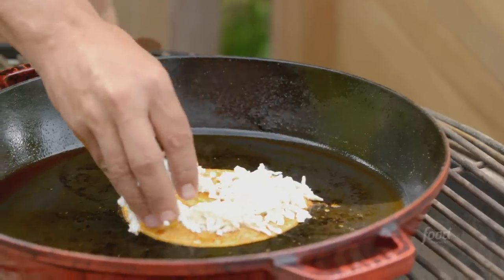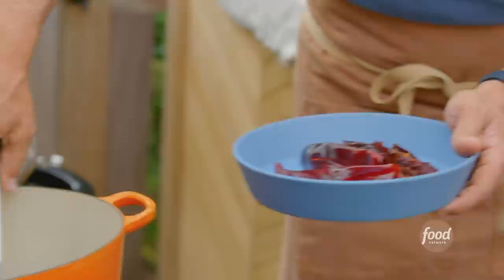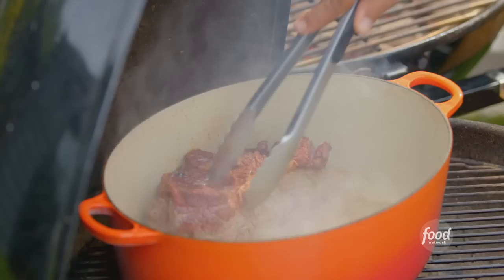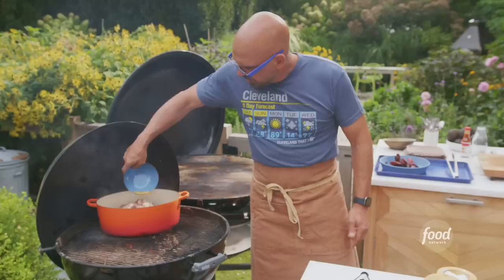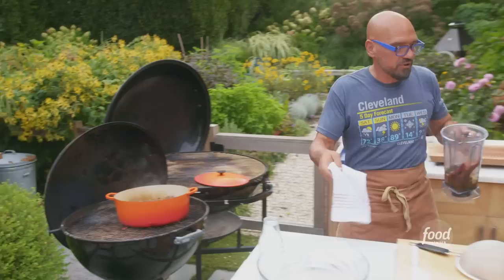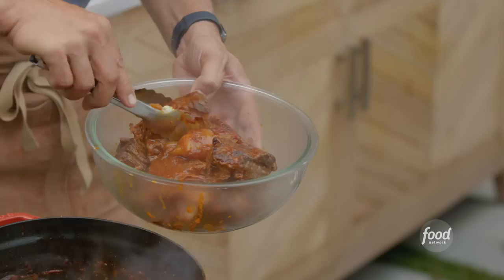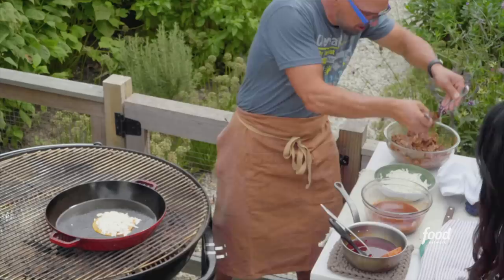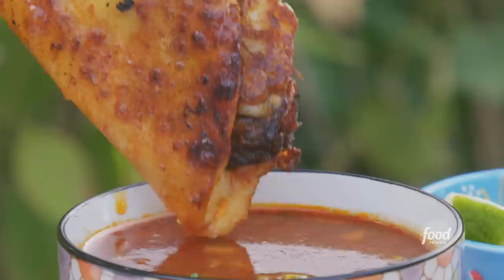Michael Symon's Birria-Style Beef Tacos | Symon Dinner's Cooking Out | Food Network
Michael recreates an emotional eating experience with these meaty, cheesy and practically perfect tacos!

Birria Style Beef Tacos
RECIPE COURTESY OF MICHAEL SYMON
Level: Intermediate
Total: 3 hr
Active: 1 hr 30 min
Yield: 6 servings

Ingredients

4 ancho chiles, halved and seeds removed
2 chiles de árbol, halved and seeds removed
2 guajillo chiles, halved and seeds removed
Olive oil
One 2-pound chuck roast
1 pound bone-in short ribs
Kosher salt and freshly ground black pepper
6 cloves garlic, smashed
1 carrot, cut into thirds
1 large white or yellow onion, peeled and halved
2 teaspoons ground cumin
2 teaspoons dried Mexican oregano
1 teaspoon chili powder
4 chicken stock
4 bay leaves
12 to 15 white corn tortillas
One 10-ounce wheel Oaxaca cheese, grated on the large holes of a box grater (4 cups grated)
Finely diced white onion, for serving
Roughly chopped cilantro, for serving

Directions

Prepare a grill for indirect heat. If using a charcoal grill, build the hot coals on one side only. If using a gas grill, heat one side only to medium-high heat.

Place a heavy-bottomed Dutch oven over the direct heat side of the grill. To the dry pan add the ancho chiles, chiles de árbol and guajillo chiles and toast until slightly charred and fragrant, 2 to 3 minutes. Remove and set aside. To the same Dutch oven, add a drizzle of olive oil. Season the chuck roast and short ribs with salt and pepper. Add to the hot oil and deeply brown on all sides, 2 to 3 minutes per side. Add the garlic, carrot, onion, cumin, oregano and chili powder. Add the toasted chiles, then pour in the chicken stock and add the bay leaves. Bring to a simmer, move to the indirect heat side of the grill, close the lid of the grill and simmer for 30 minutes, allowing the chiles to re-hydrate.

Using tongs, pull the chiles out and add to a blender along with 1 to 2 cups of the broth. Cover the lid with a kitchen towel to catch splatters. Puree until smooth then pour the mixture back into the pan.

Add 2 cups of water to the blender to rinse it out and pour into the Dutch oven. Cover the grill with a lid and continue to braise until tender, another 1 to 1 1/2 hours. Try to maintain a temperature of 275 to 300 degrees F. Skim any fat off the top of the pot and save to use to toast the tortillas. Pull the meat from the liquid and shred into smaller pieces using 2 forks. Strain the broth through a fine-mesh sieve and discard the solids. Keep the broth warm.

Place a cast-iron skillet or braiser over the direct heat side of the grill. Using a pastry brush, brush some of the reserved fat all over the skillet. Using tongs, dip 2 of the tortillas into the broth, soaking both sides, and place in the pan. Immediately sprinkle the surface of each tortilla with about 1/4 cup of the cheese and 1/4 cup of the shredded braised beef. Allow the cheese to begin to melt and the tortillas to toast, about 1 minute. Fold each tortilla in half then toast on one side until golden brown and crisp, about 1 minute. Flip to the other side and allow to crisp, about 1 minute. Repeat with the remaining tortillas, cheese and meat.

To serve: Ladle the hot broth into small bowls. Garnish each bowl of broth with finely diced onion and cilantro. Serve alongside the tacos for dipping with some lime wedges on the side.